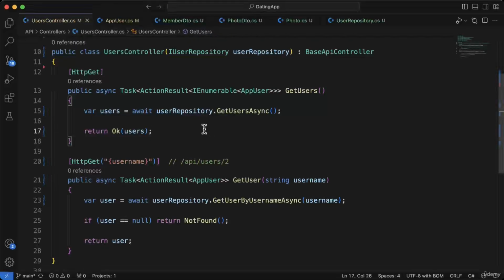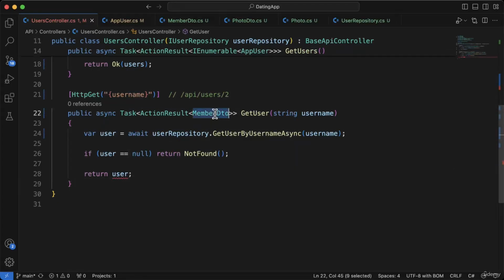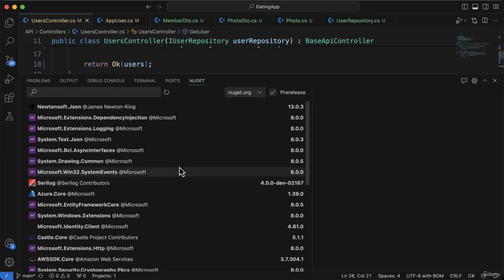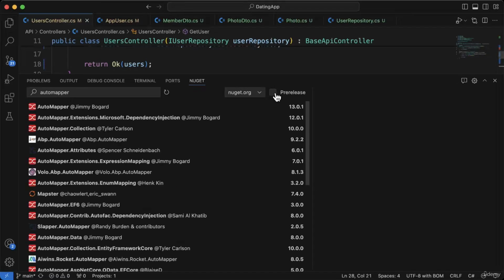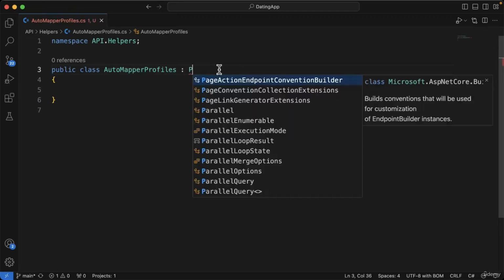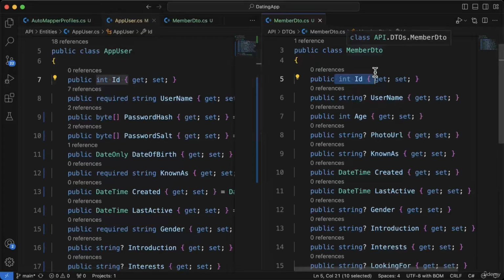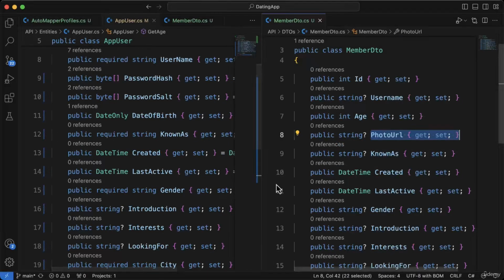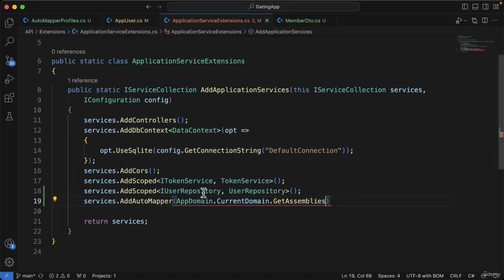89 Adding AutoMapper